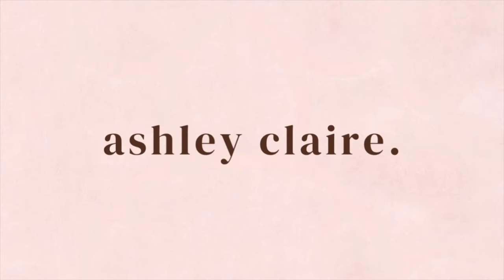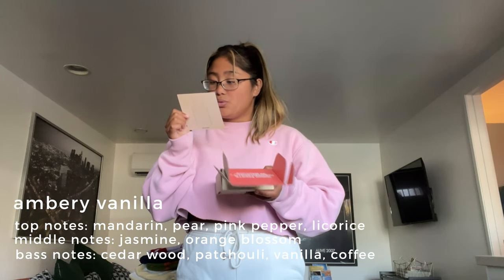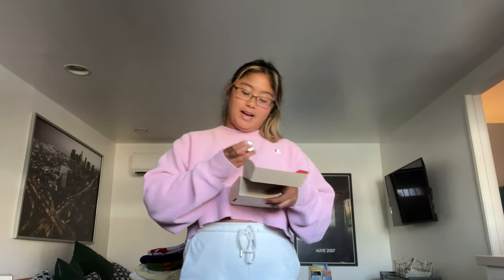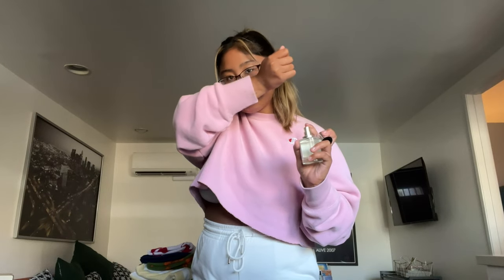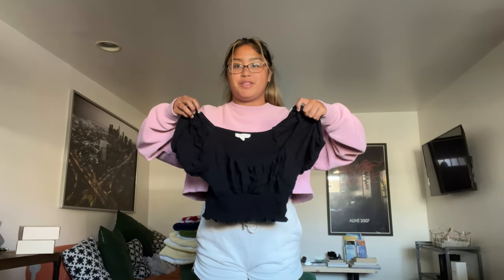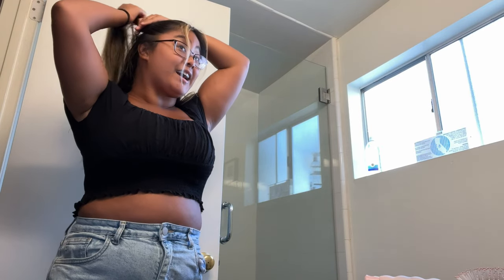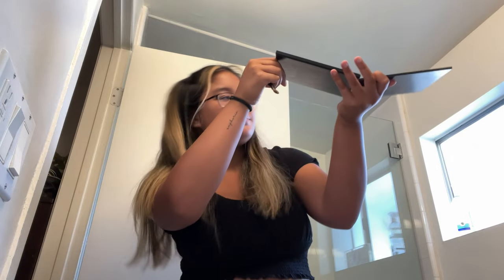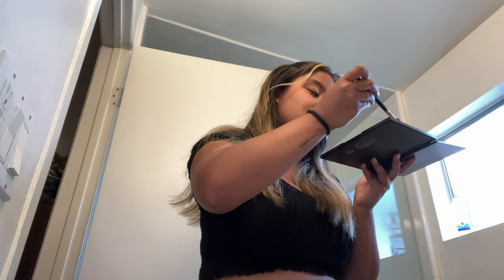get ready with me ft. dossier // Ashley Claire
hi besties!!!

back at you with another grwm video. i promise i'll have more vlogs out soon! hope you guys enjoyed watching and huge shoutout to Dossier for partnering with me for this video!

If you paywithcatch you can earn store credit of up to 10% on every order PLUS a $10 sign on bonus